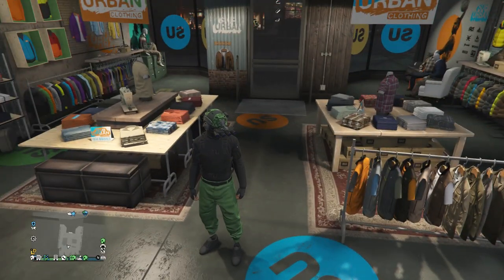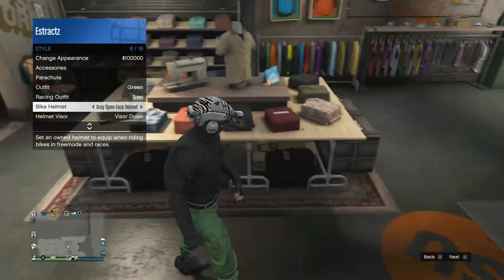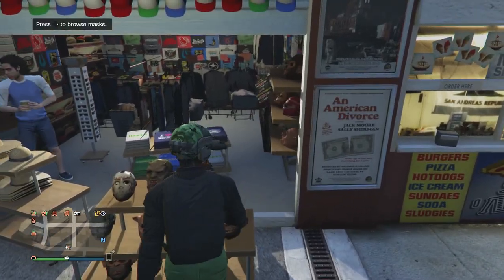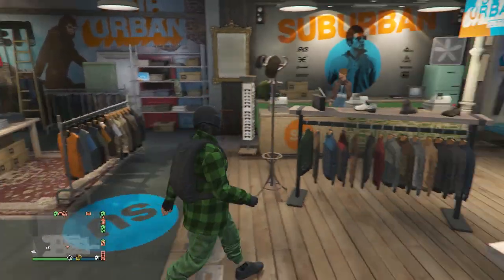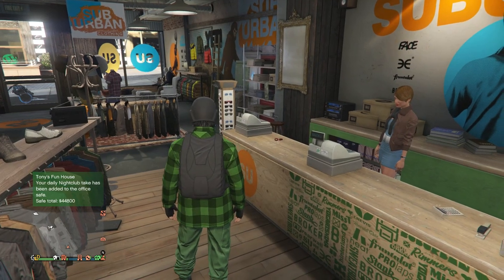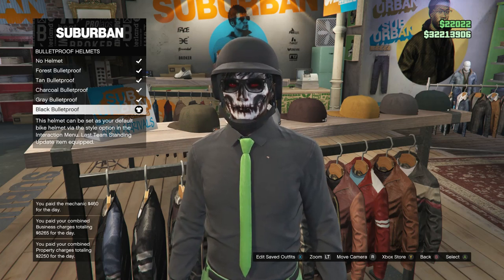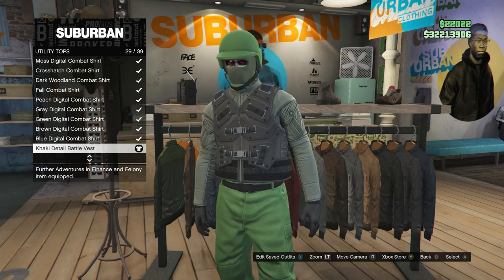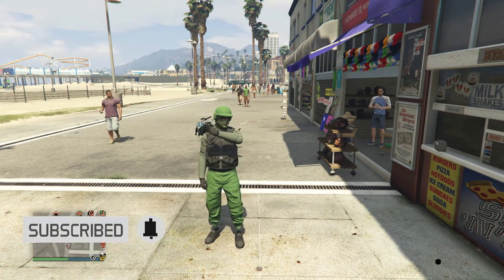Top 4 Best Easy To Make Male Tryhard Green Jogger Outfits (GTA Online)